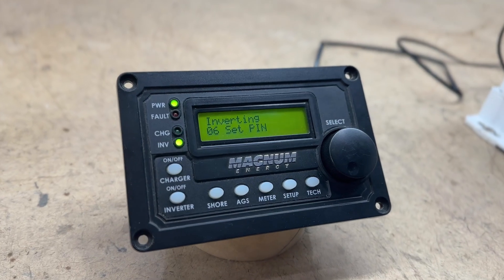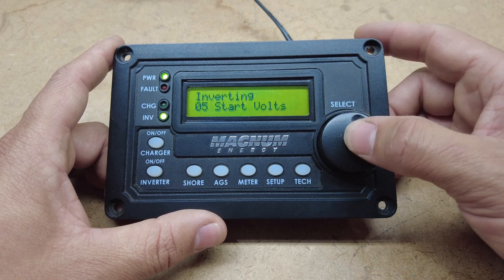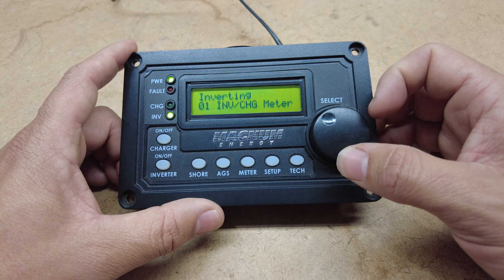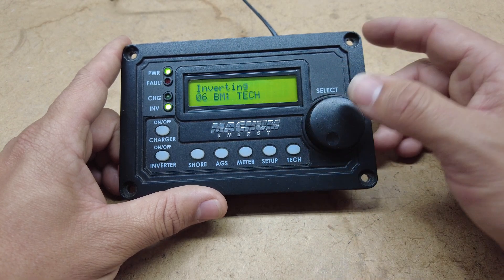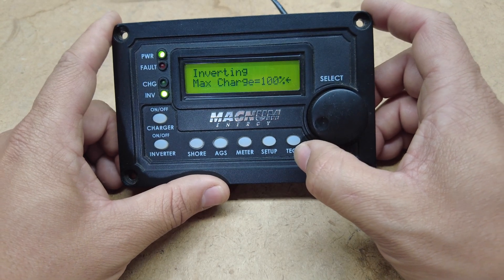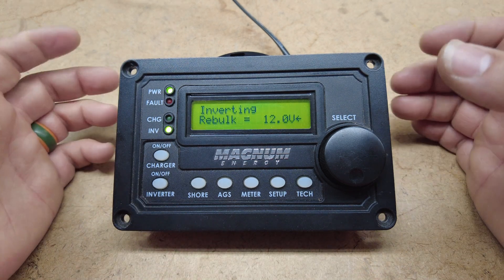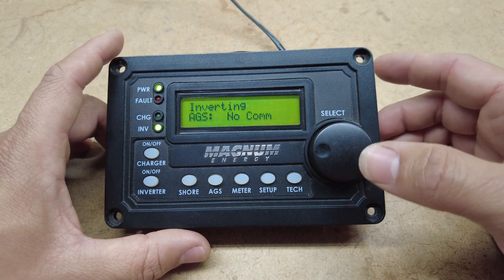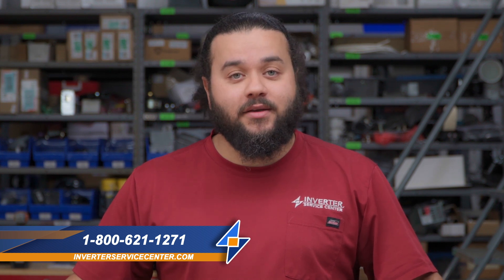Master Your Magnum Inverter: ME-RC Remote FULL Walkthrough!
Unlock the full potential of your Magnum inverter with the ME-RC remote! In this video, we break down every feature, setting, and hidden trick to optimize your off-grid power setup. Whether you're boondocking in an RV, upgrading a marine system, or just want total control over your power, this guide has you covered. 💡⚡

🔹 Step-by-step menu navigation
🔹 Must-know settings for efficiency
🔹 Troubleshooting & Tips

00:00 - Intro
00:37 - Shore Power Button
01:08 - AGS Control (Start of AGS Tab)
01:43 - AGS Status
02:00 - Run Time Hour
02:20 - StartTemp Control
02:45 - Start Volts
03:17 - Set Time Control
04:15 - AGS Tech (End of AGS Tab)
05:01 - Inverter Charge Meter (Start of Meter Tab)
05:23 - Battery Monitor & State of Charge
06:12 - Status
06:17 - Setup & Charge Efficiency
06:47 - Amp Hours
07:32 - Tech (End of Meter Tab)
08:00 - Setup Tab / Search Watts (Start of Setup Tab)
08:53 - Low Battery CutOut
09:21 - Absorb Time
09:28 - Battery Type
10:22 - Charge Rate
11:08 - VAC Dropout
11:30 - Power Save
11:55 - Screen Setup
12:17 - Final Charge
13:20 - Power Up Always
14:05 - Bulk Always (End of Setup Tab)
14:44 - Tech Tab (Start of Tech Tab)
14:50 - Temperatures
15:19 - Transformer
15:27 - FETs
15:34 - AGS
15:48 - Revisions
16:26 - Inverter Model
16:46 - Load Defaults
16:59 - Ext Control
17:30 - Set PIN (End of Tech Tab)
17:56 - Outro

If you have any questions, check out the owners manual